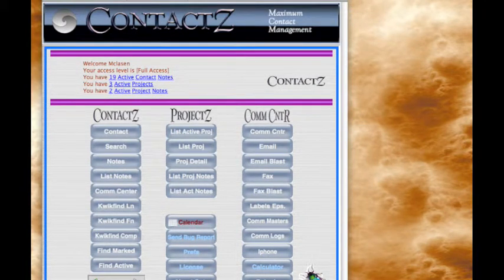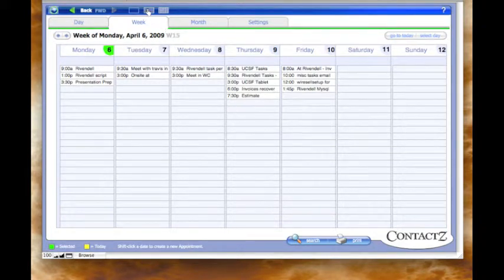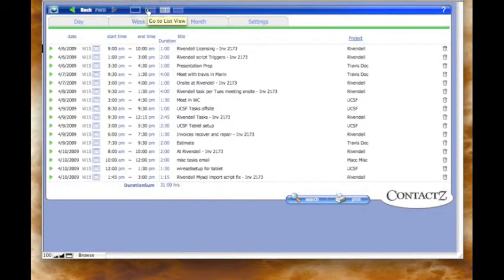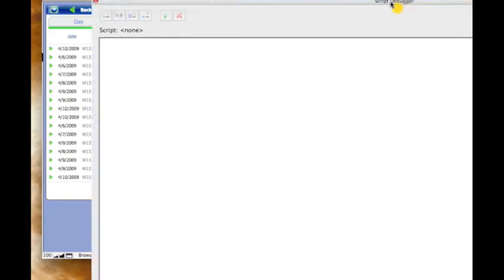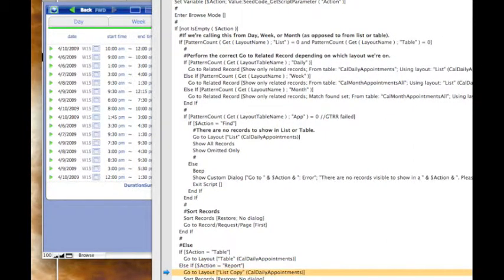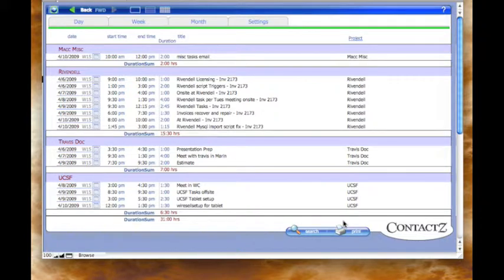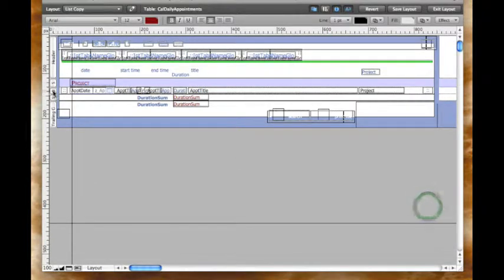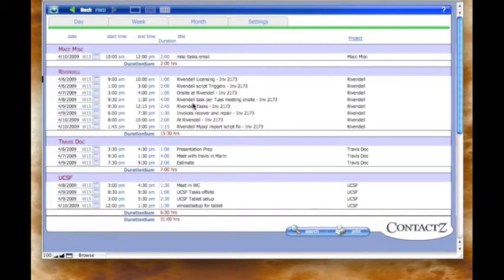FM 10 Subsummaries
a walk thru Filemaker 10 sub summaries in browse by Michael A Clasen Consulting